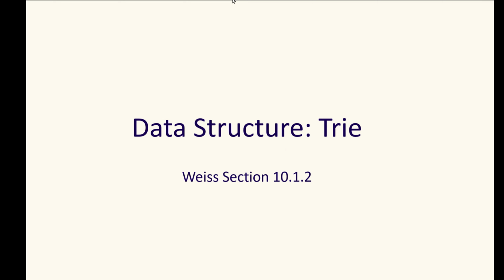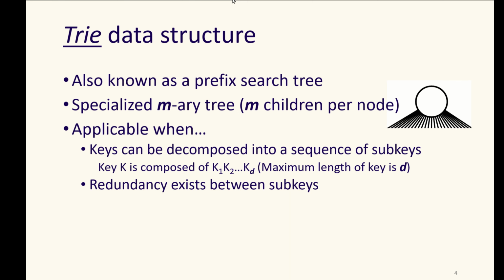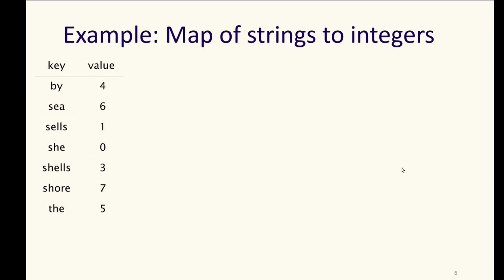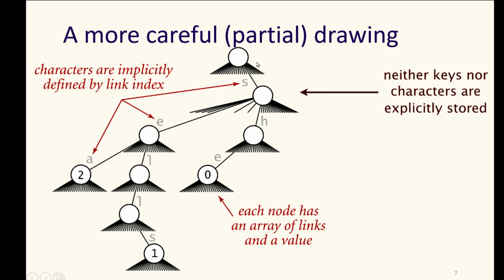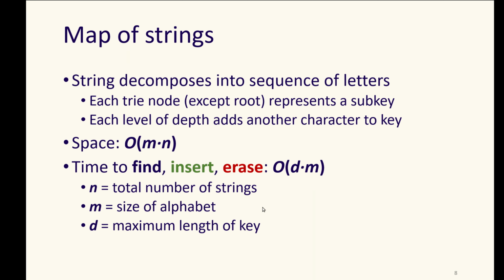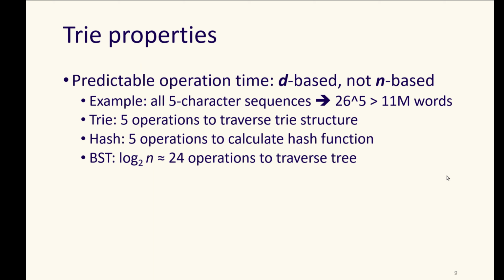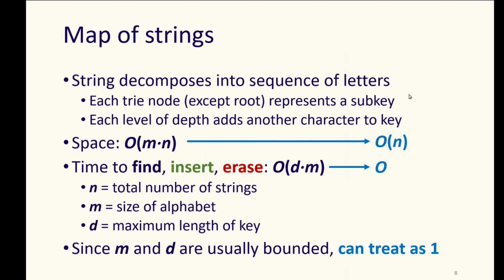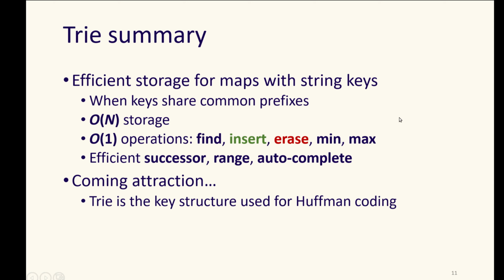Trie Data Structure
Explanation of and some simple examples with a trie (or prefix tree.)